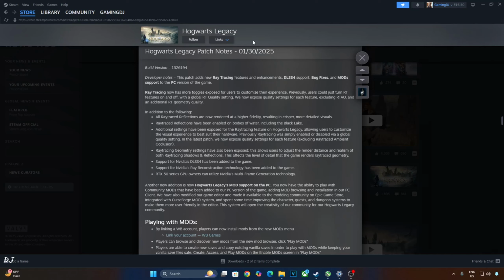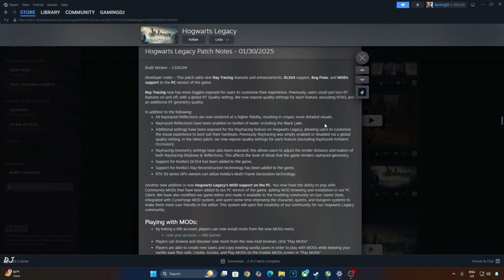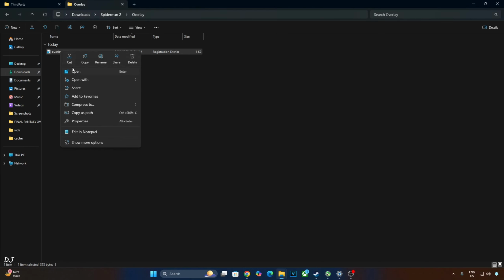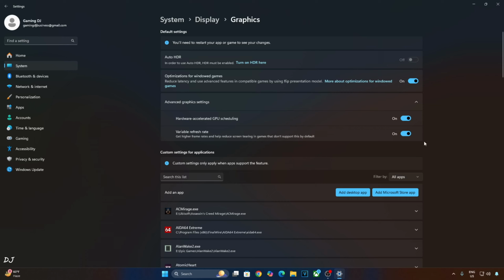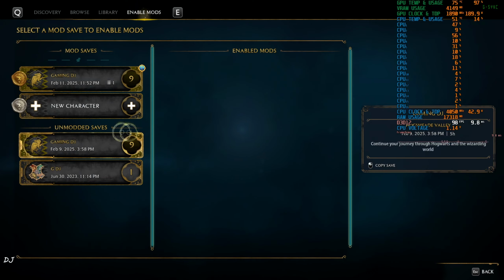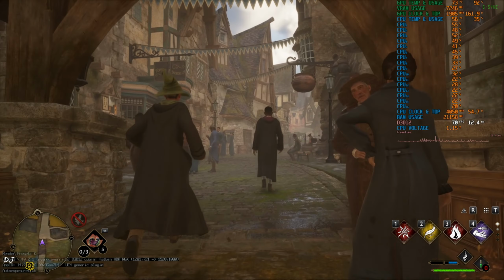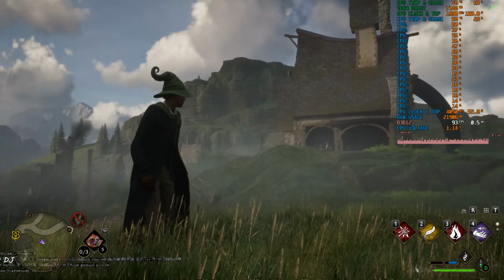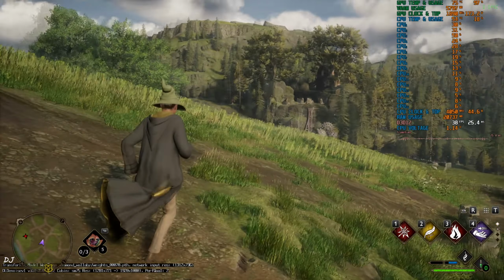Hogwarts Legacy DLSS 4 AI Upscaler + Nukem9 FREE FSR 3.1 Frame Gen Mod + Ingame Mods | All RTX GPUs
Gameplay recorded using OBS . Geforce driver version 572.16 . Mic used : Redgear Shadow Vox . Ambient temperature : 18 degree celsius .

NUKEM9 FSR 3 Frame Generation Mod Updated to v0.120 | Fixes Final Fantasy XVI , Indiana Jones & More :

Nvidia App Major Update | Enable DLSS 4 Upscaler For All RTX GPUs in Older Games + More | DLSSTweaks :

Timestamp :

- Hogwarts Legacy New Update : 00:00
- Ingame Mods Support : 00:20
- Ray Tracing Enhancements : 00:41
- DLSS 4 Support : 01:12
- Download Nukem9's Mod : 01:51
- DLSS Debug Overlay : 02:13
- Update DLSS 4 [Nvidia App] : 03:21
- Nukem9 Mod Setup : 04:05
- Enable HAGS / VRR / VSYNC : 04:33
- Ingame Mods Setup : 05:45
- Game Settings : 07:04
- Load Mod Saves : 07:50
- Gameplay [No Frame Gen] : 08:01
- Gameplay [FSR Frame Gen] : 08:39
- Gameplay [Ray Reconstruction + FSR Frame] : 10:17
- Gameplay [Ray Reconstruction + No Frame Gen] : 10:58

My PC Specs :

- 1 TB EVM Nvme Gen 3 SSD
- 2 TB Seagate Firecuda
- 4 TB Crucial P3 Plus Gen 4 Nvme SSD